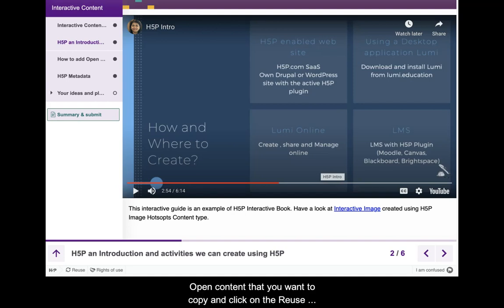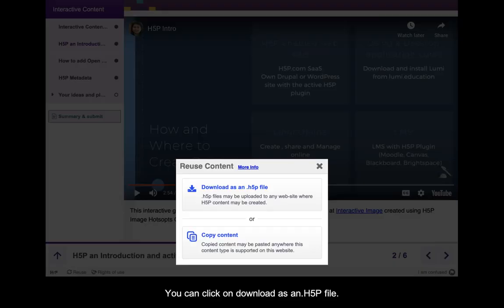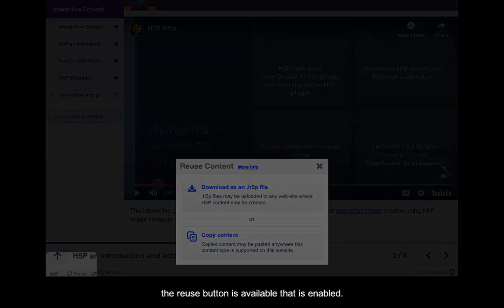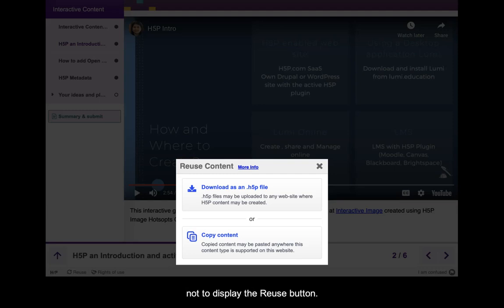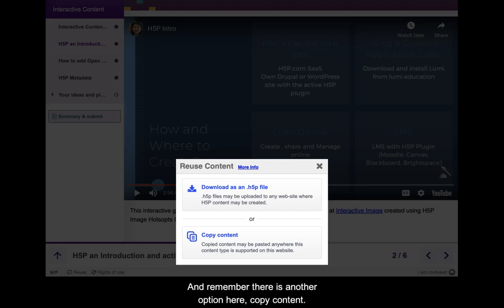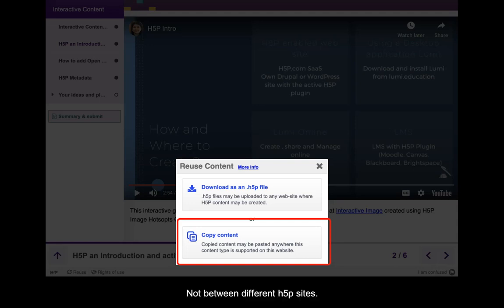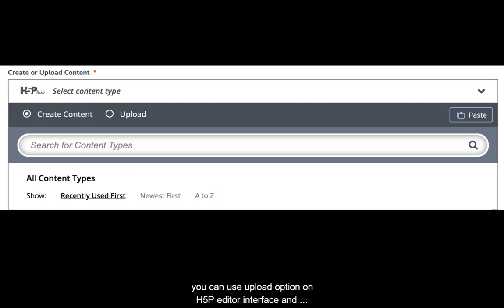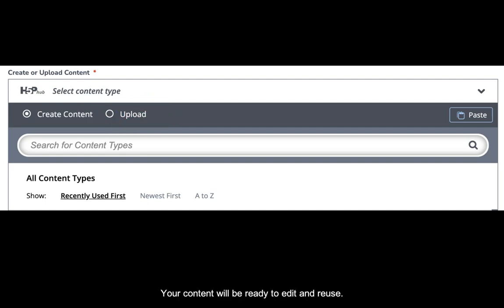Reusing H5P Content